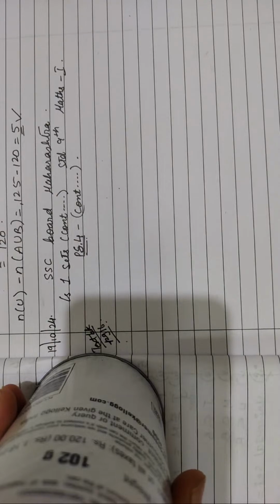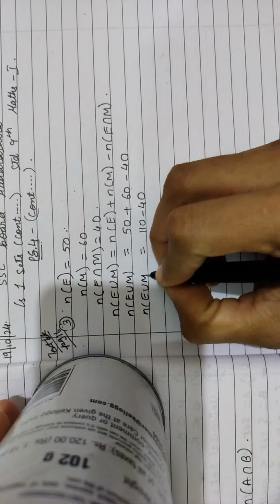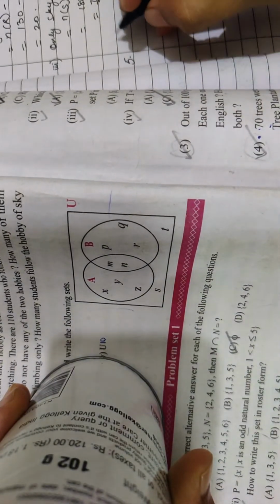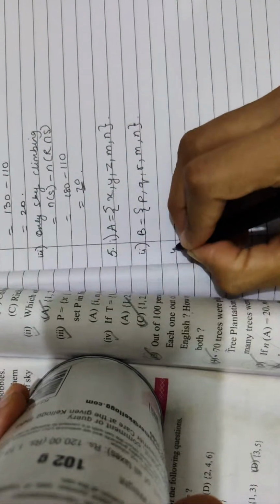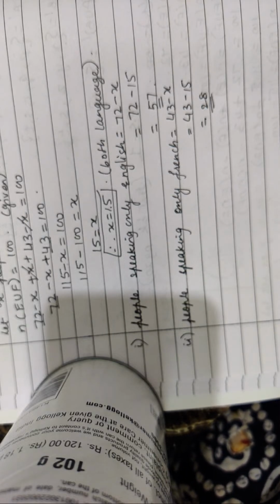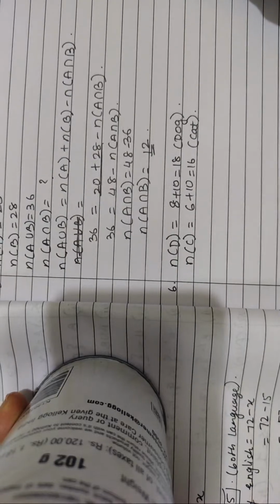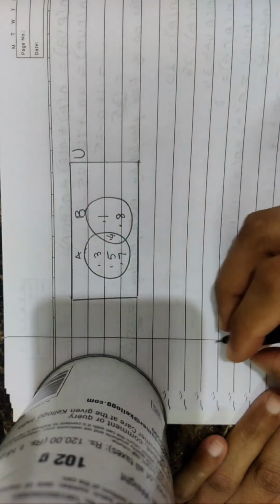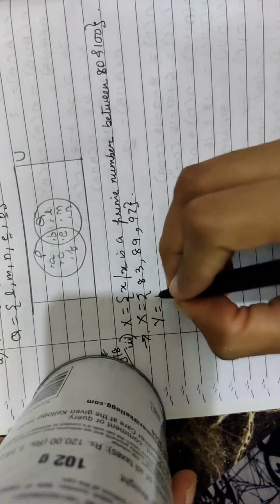Algebra ls 1 SETS (cont......, ),std 9 th, Maharashtra SSC board